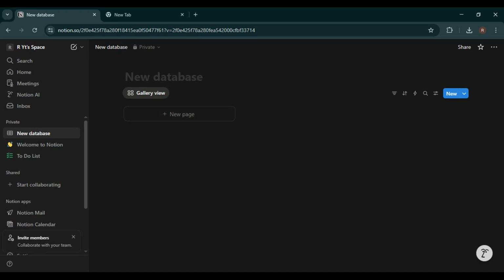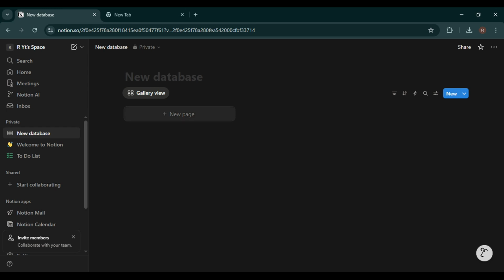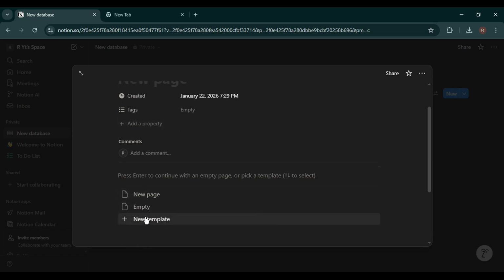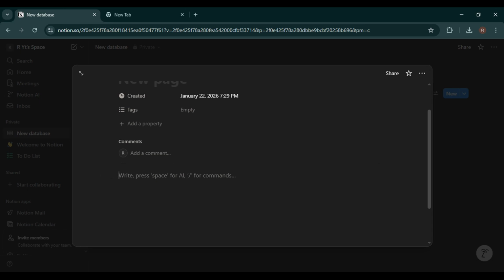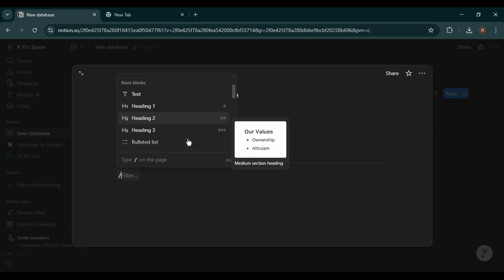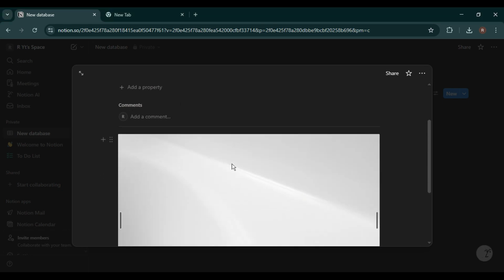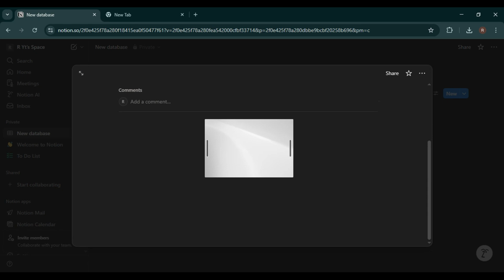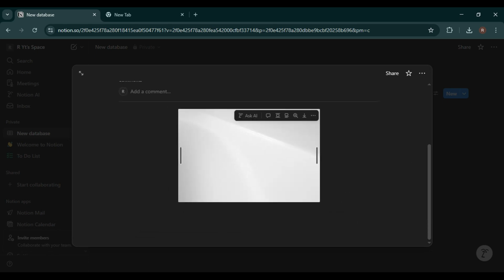How To Resize Image In Notion (2026 Easy Guide)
Learn how to resize images in Notion step by step, from uploading an image to adjusting its size perfectly on your page.
This beginner-friendly tutorial helps you keep your Notion pages clean and professional.

Timestamps:
00:00 Intro and overview
00:22 Opening Notion
00:36 Creating a new page
00:52 Choosing an empty page
01:10 Adding an image block
01:33 Uploading an image
01:56 Selecting the image
02:10 Making the image smaller
02:28 Making the image bigger
02:48 Final tips and outro